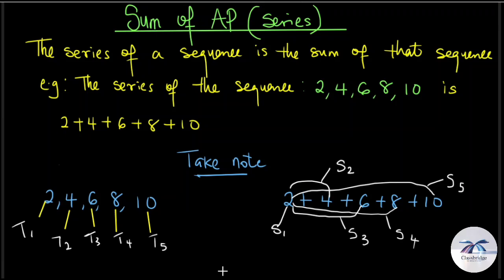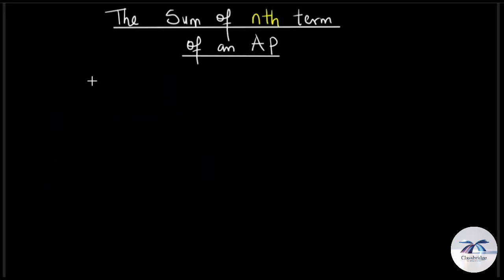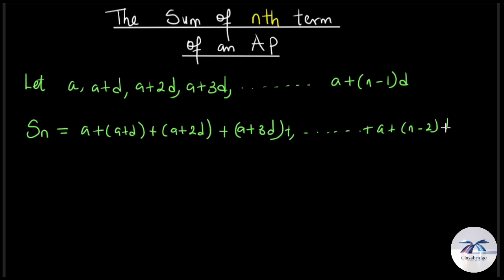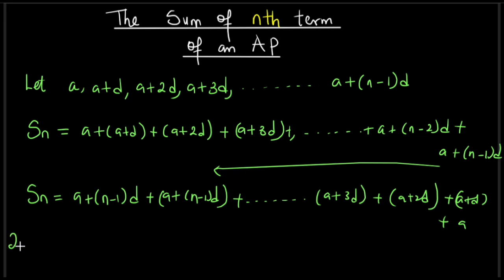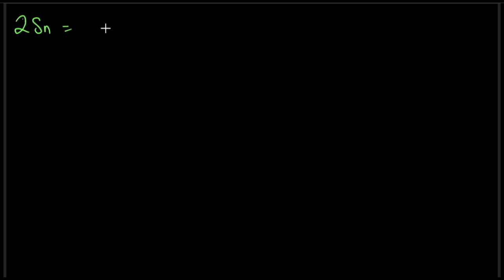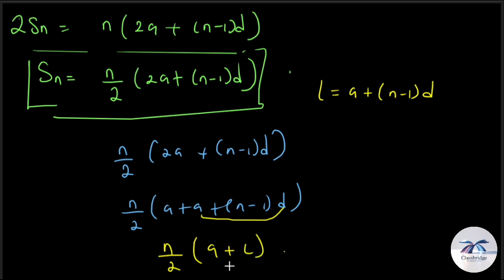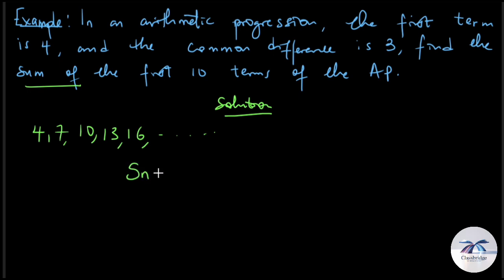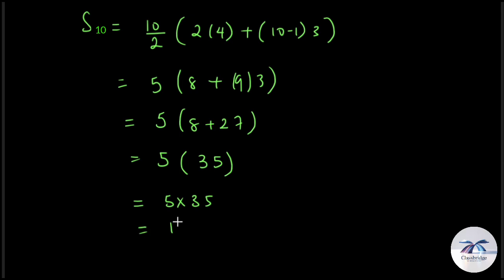SUM OF ARITHMETIC PROGRESSION EXPLAINED FOR BEGINNERS| QUICK AP FORMULA GUIDE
Learn how to find the Sum of Arithmetic Progression (AP) in the easiest and most beginner-friendly way!
In this video, I break down the Sum of the First n Terms (Sn) of an AP using clear explanations, simple examples, and step-by-step reasoning that anyone can understand — whether you're preparing for WAEC, NECO, JAMB, or any mathematics exam.
You will learn:
✔ What Arithmetic Progression (AP) means
✔ The formula for the Sum of AP (Sn = n/2[2a + (n−1)d])
✔ How and when to use each form of the formula
✔ How to apply the formula to real exam-style questions
✔ Easy tricks to avoid mistakes in calculations
✔ Fully solved example to boost your confidence

This lesson is perfect for students who struggle with AP and want a fast, simple, and accurate method of solving sum problems in sequence and series.

If you're serious about improving your maths grades, this video is for you!